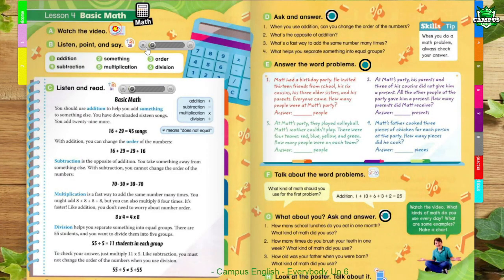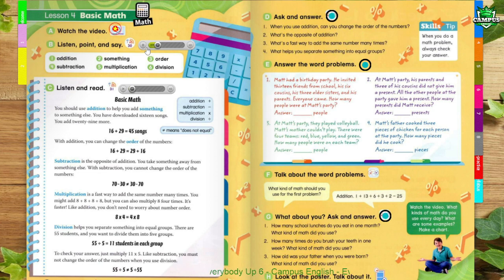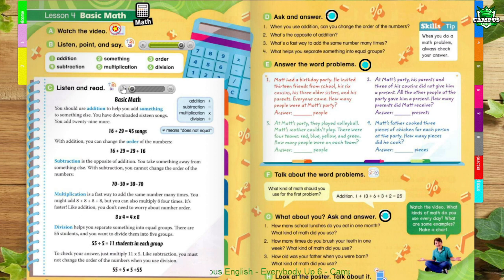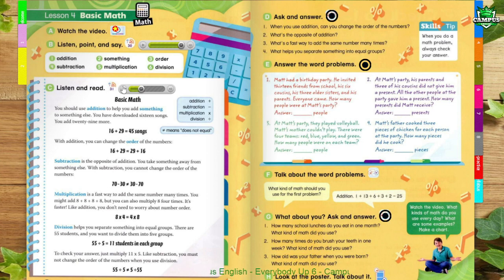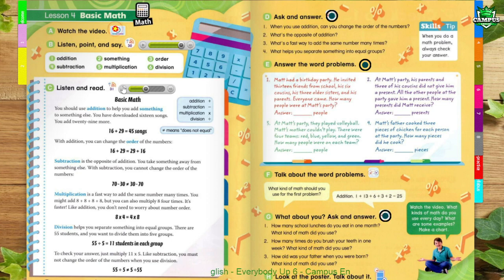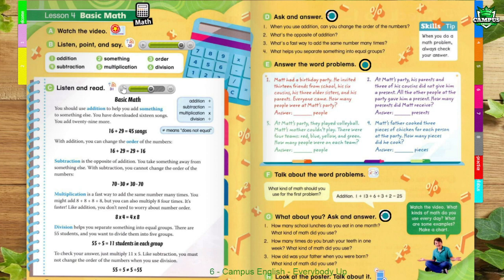Everybody Up 6 - Unit 2 - Family Life - Lesson 4 - Basic Math